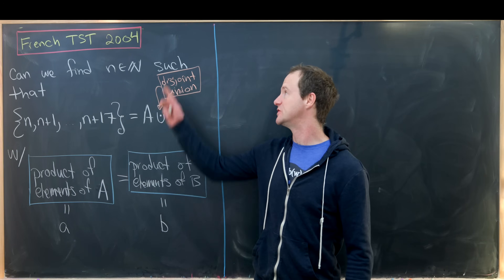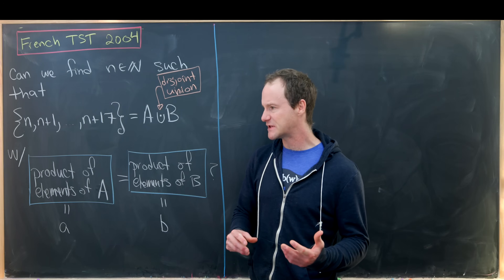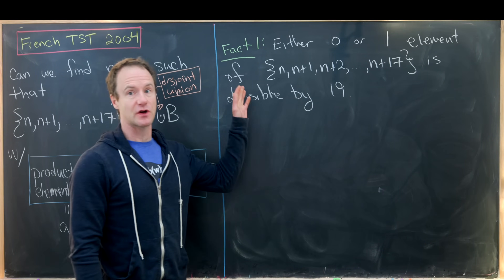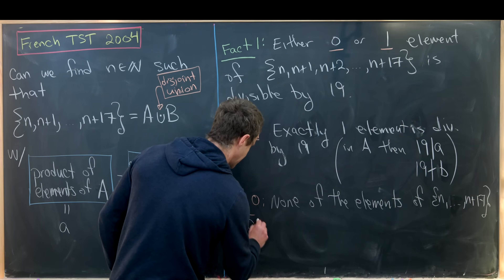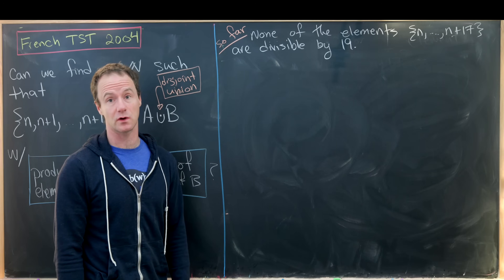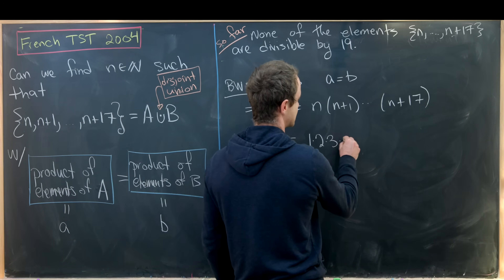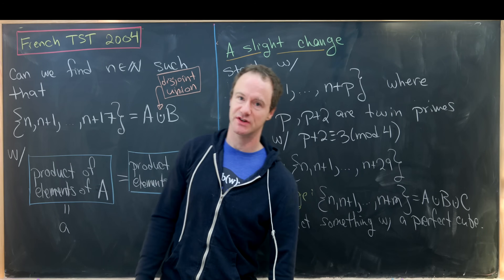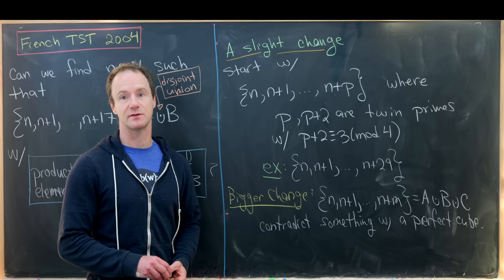Number theory from France.